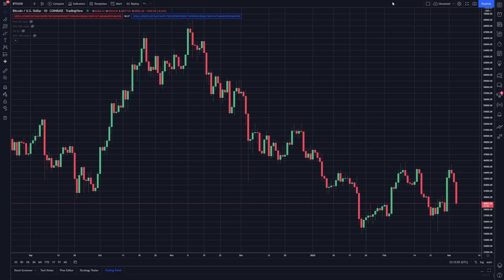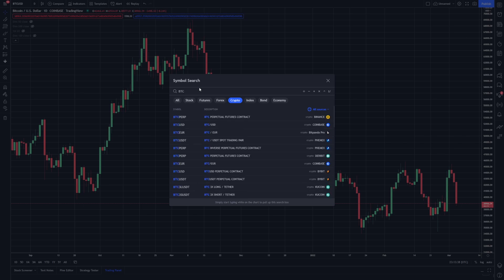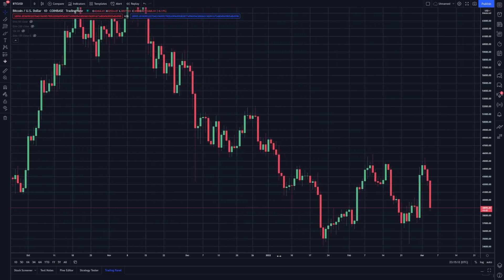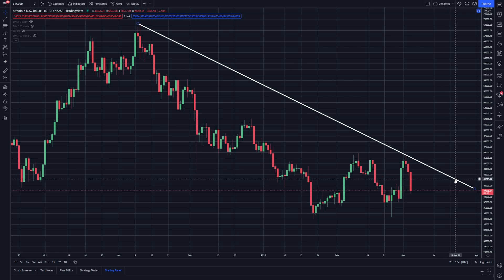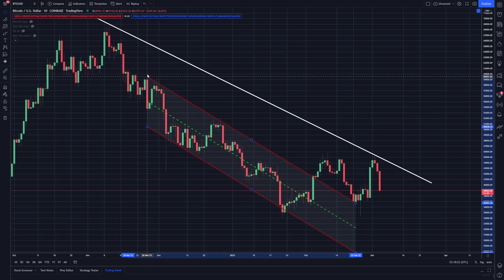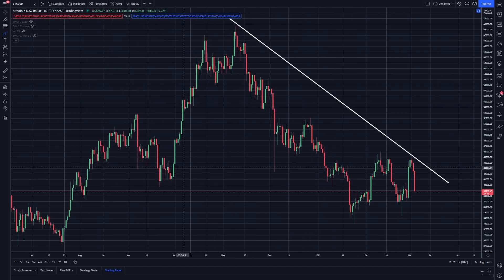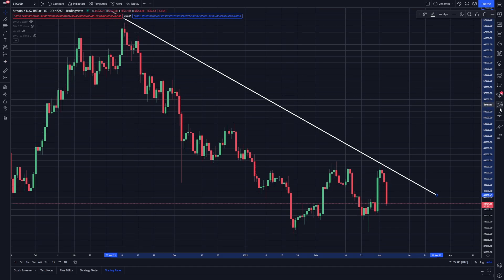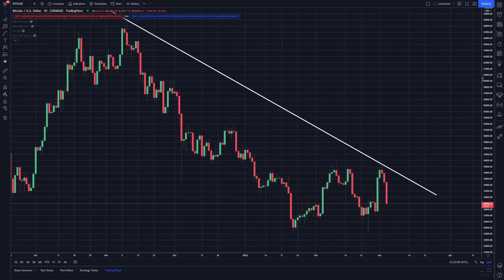TradingView Tutorial: What You Need To Know (2024)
With crypto and bitcoin heating up it is important to stay on top of how you are reading the markets. We like TradingView so here is a video of some of our best tips and tricks for the platform.

Get your FREE copy of "Crypto Revolution" and start making big profits from buying, selling, and trading cryptocurrency today

*This is NOT financial, tax, or legal advice*